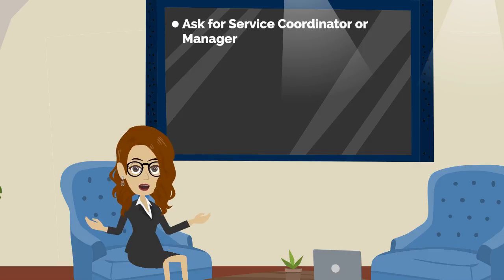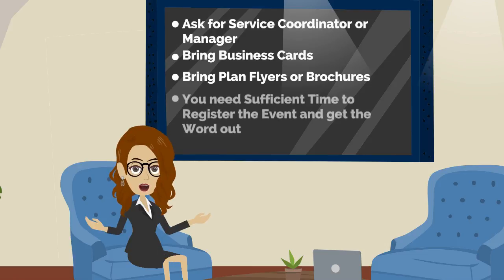Zachary Markham P3 Animation Final